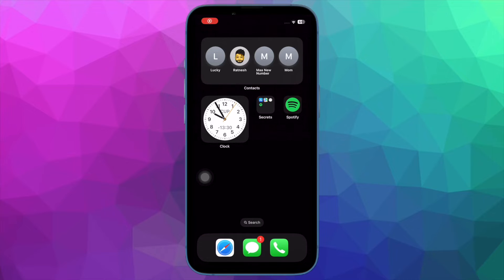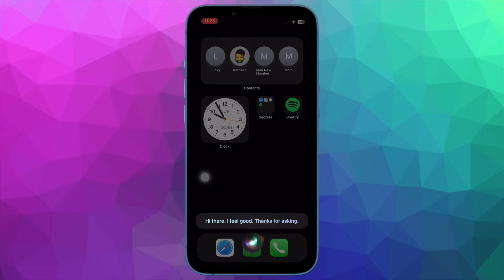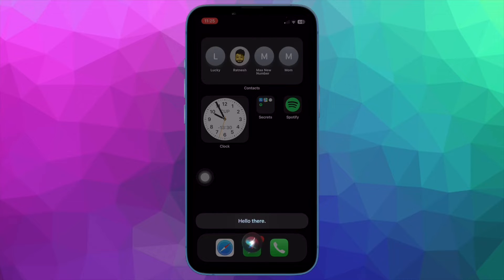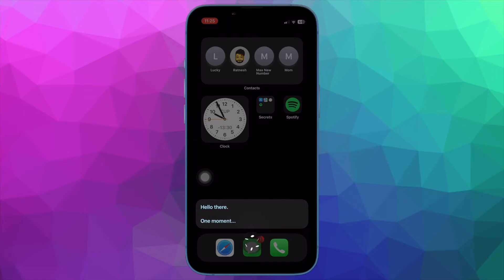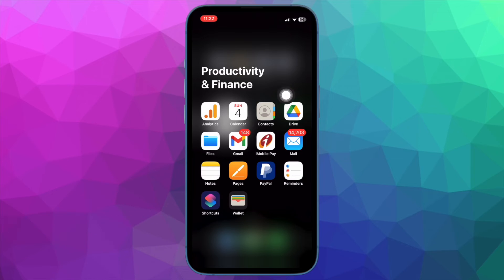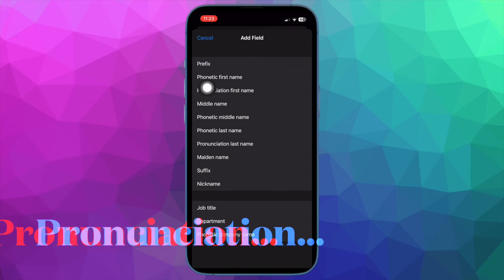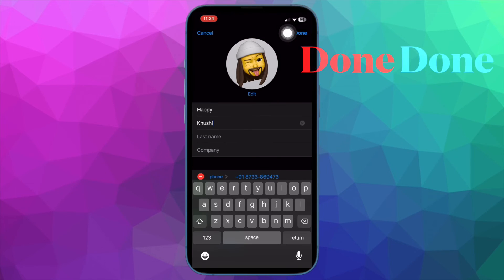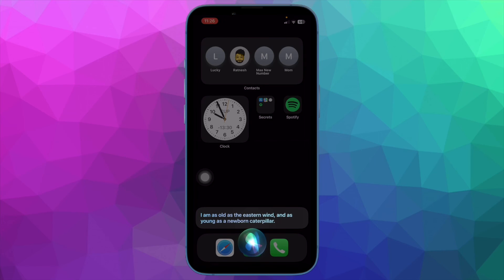How to Correct Siri's Pronunciation of Names in iOS 17 on iPhone and iPad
Here is how you can easily correct Siri's pronunciation of names in iOS 17/iPadOS 17 on iPhone and iPad. Let's find out!